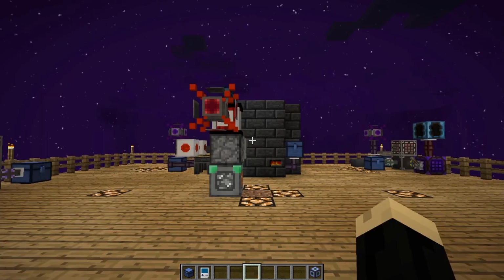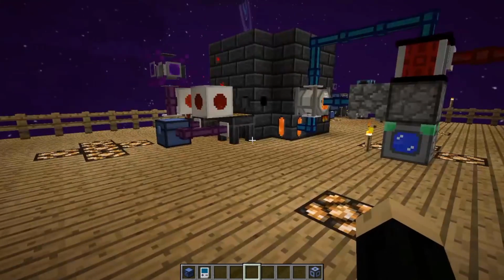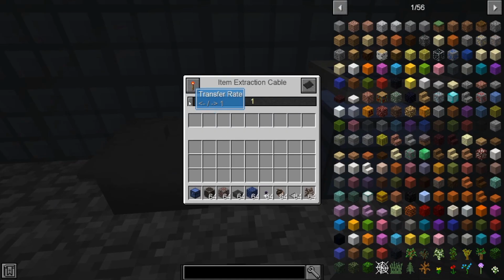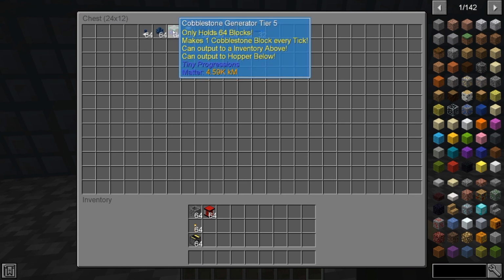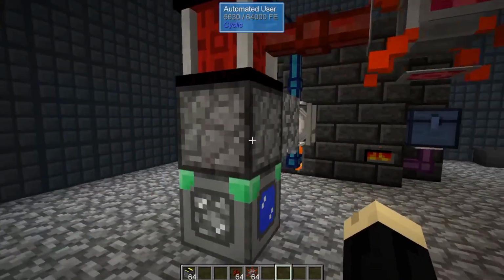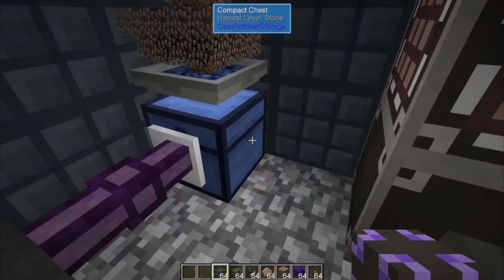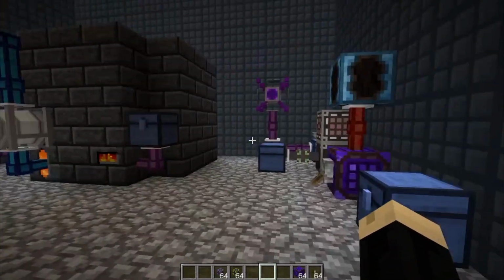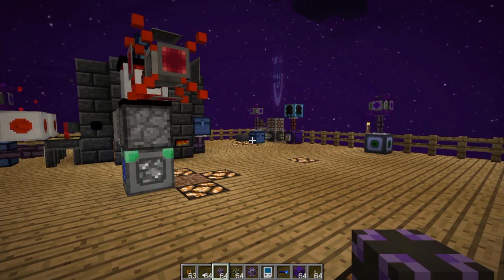Minecraft - Sky Factory 4 - How to Fully Automate a Smeltery with No Clogging Using a Simple Storage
I apologize for the length of this video, but I cover quite a bit of different information.  I show how to connect an automated lava system, simple storage and other components to fully automate a smeltery and removing the issue with acorns clogging the system.  The first half of the video shows how the system works, and the second half shows how to build it.